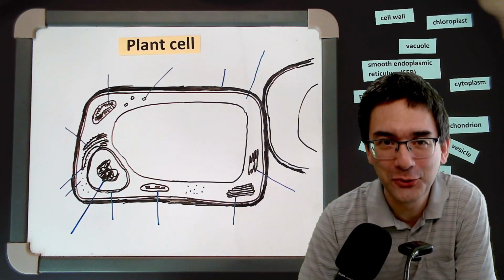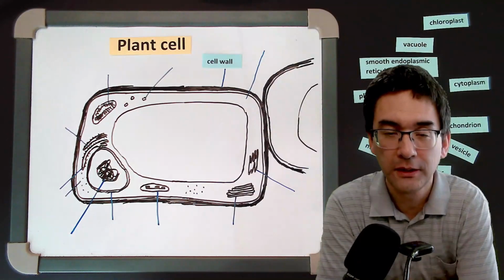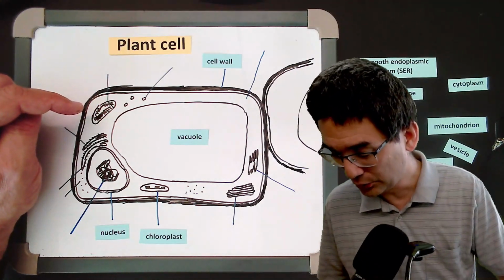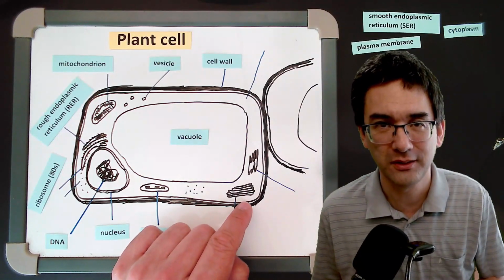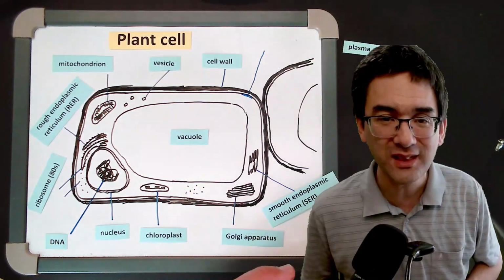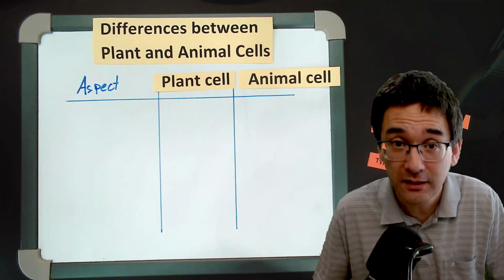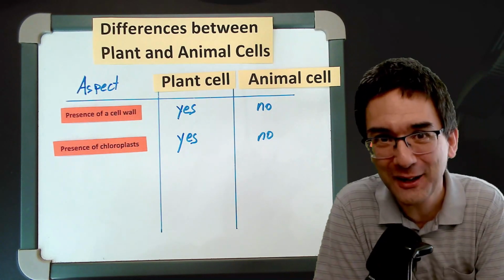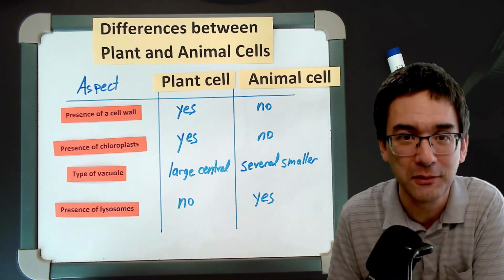Plant cell Ultrastructure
A plant cell differs in three important aspects to an animal cell. We label a plant cell and then make a comparison table to outline the differences between plant and animal cells.